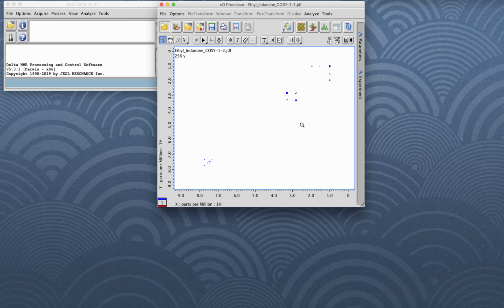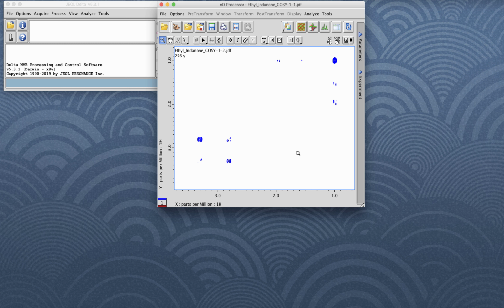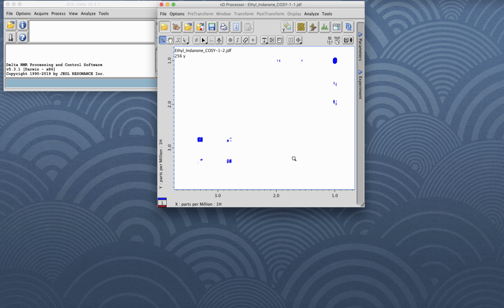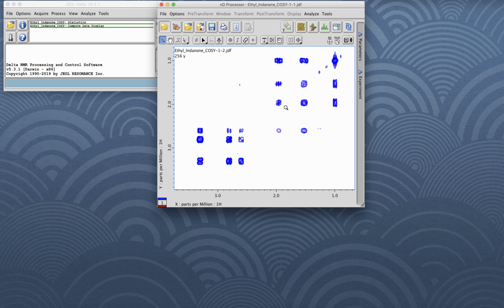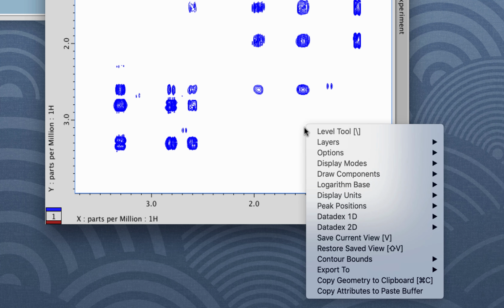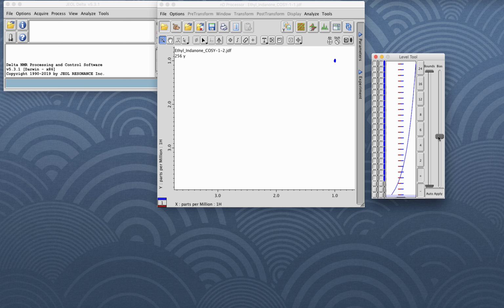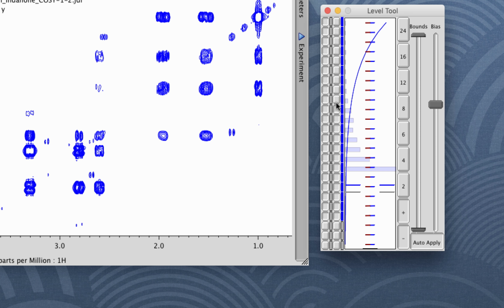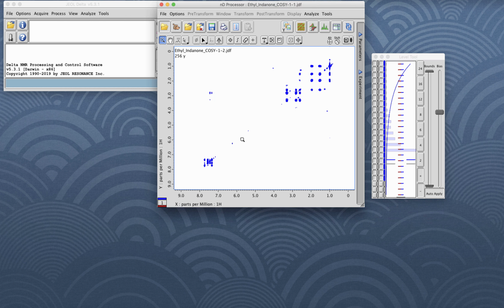Delta Tutorial: 2D Zoom and Contouring